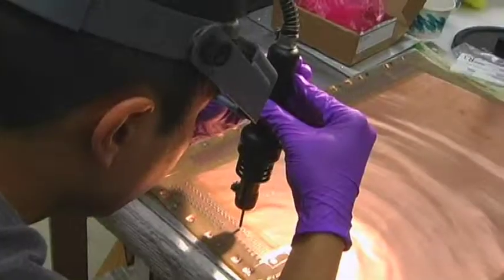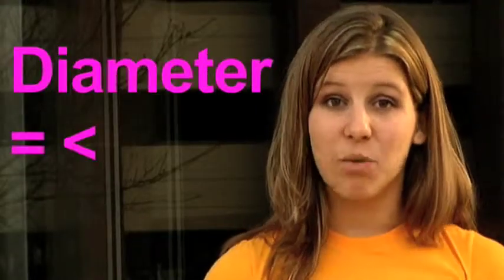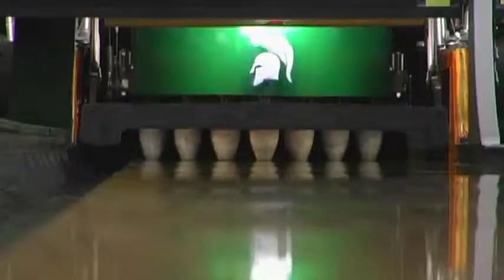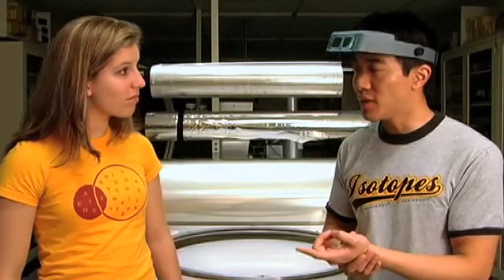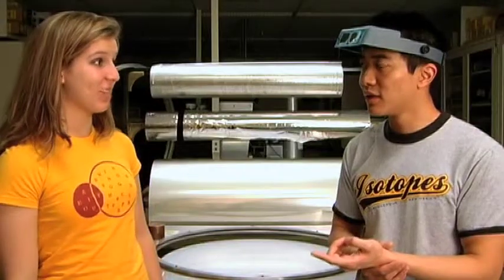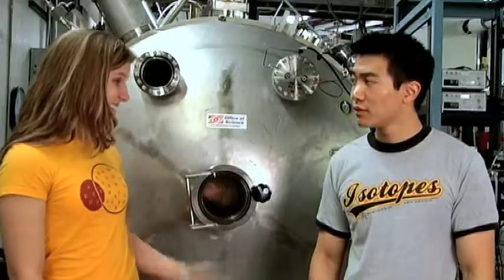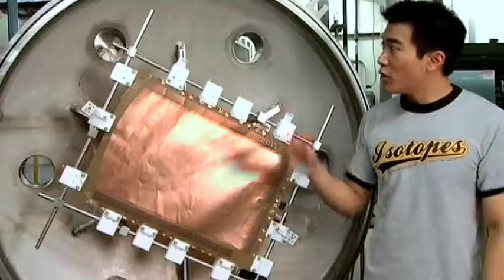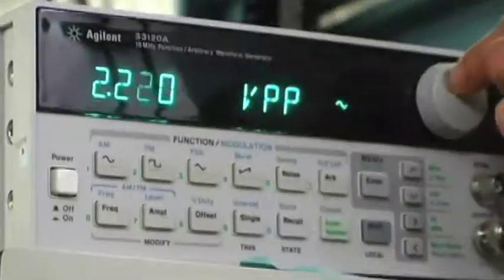NSCL Inside: Radio Frequency Carpet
On the premier episode of NSCL Inside, host Andrea Miller visits NSCL graduate student Greg Pang.